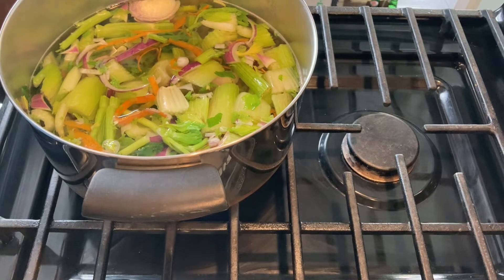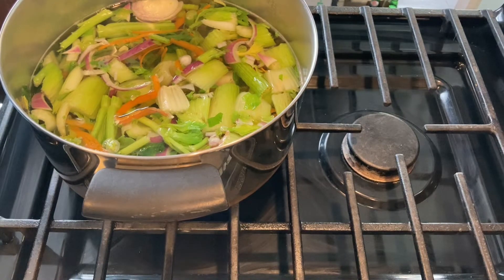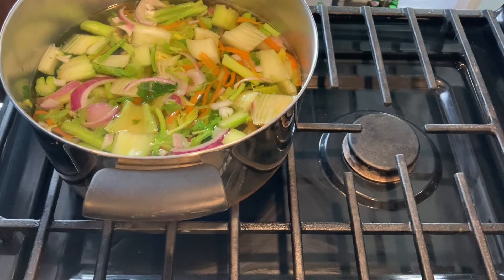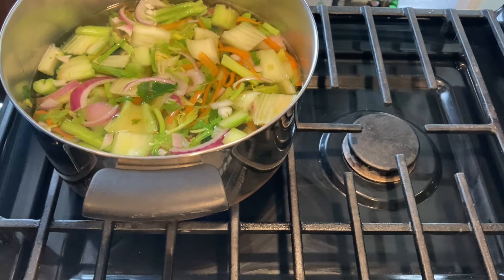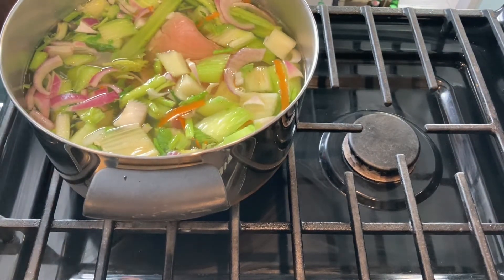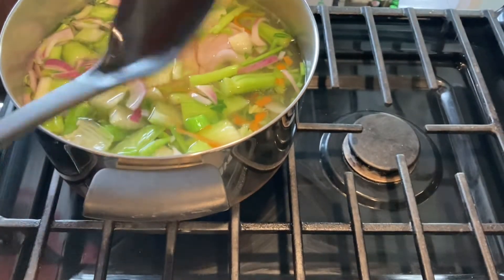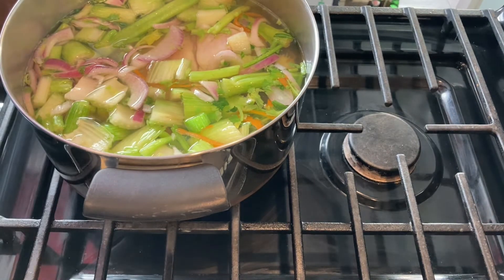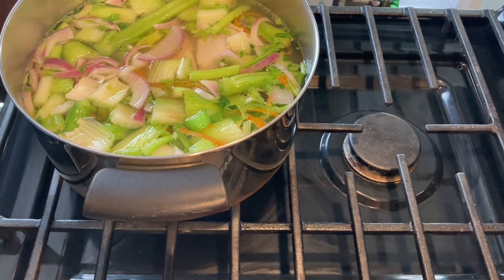Channel Name Change & making broth!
Channel Name Change